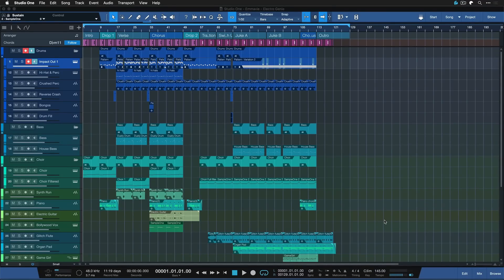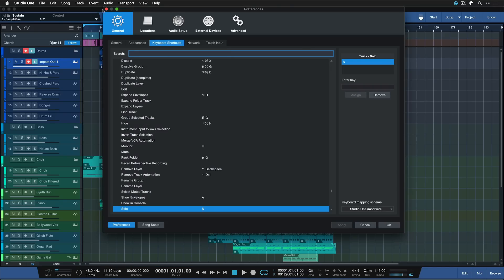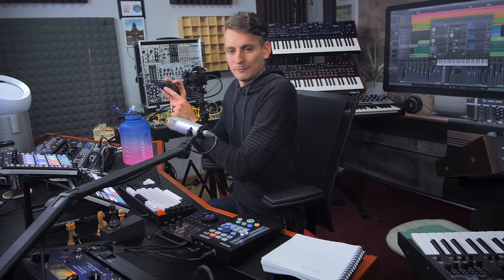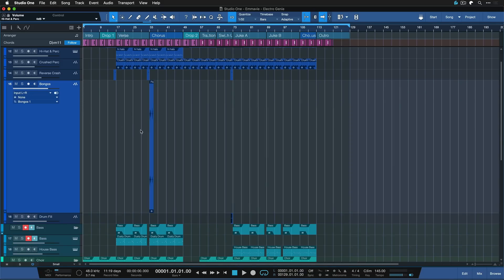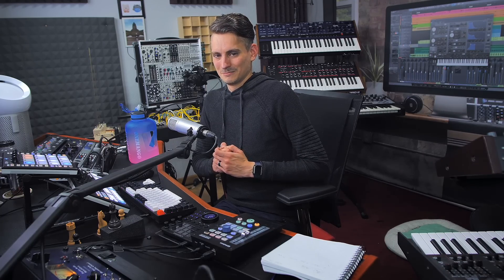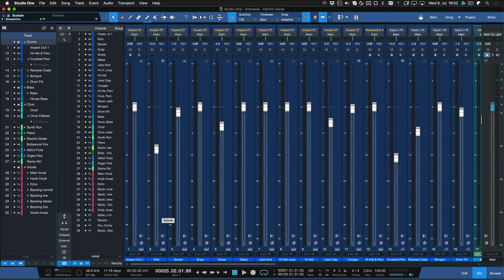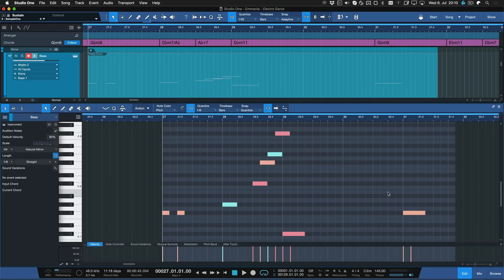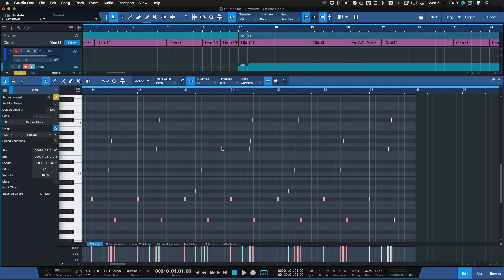5 Awesome Keyboard Shortcuts in Studio One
PreSonus Software Specialist Gregor Beyerle features five of his favorite keyboard shortcuts in Studio One to take your production workflow to the next level.